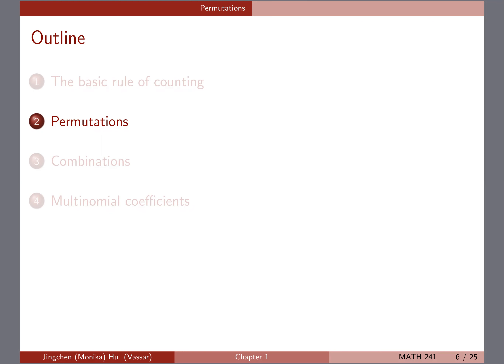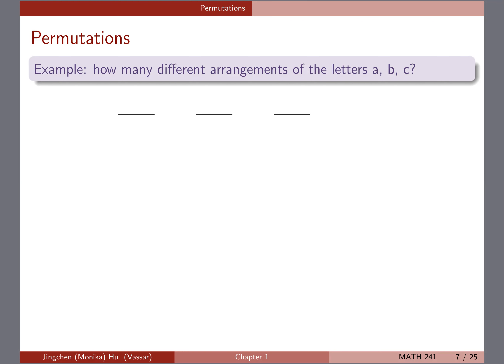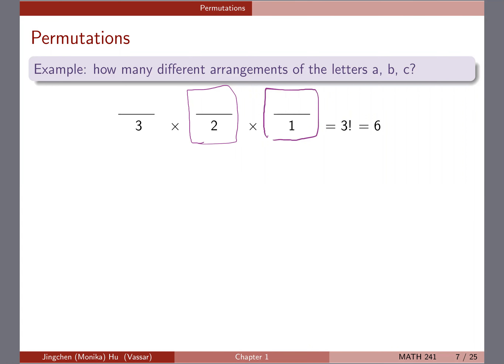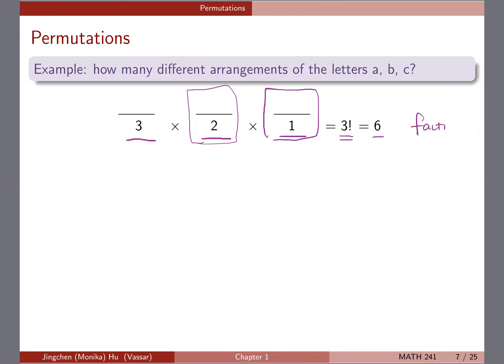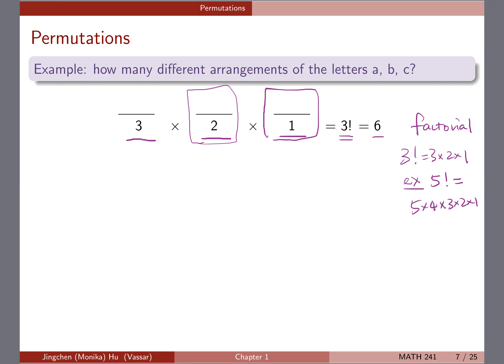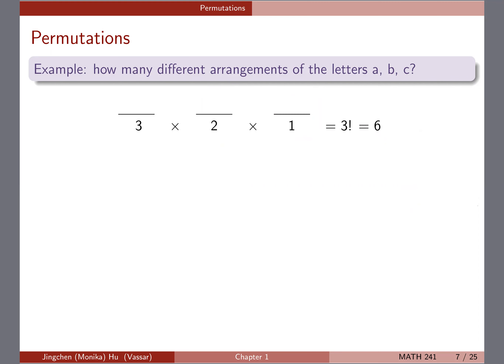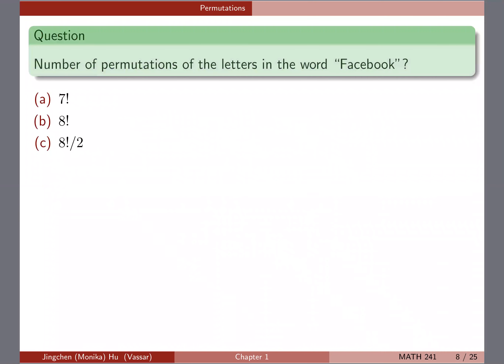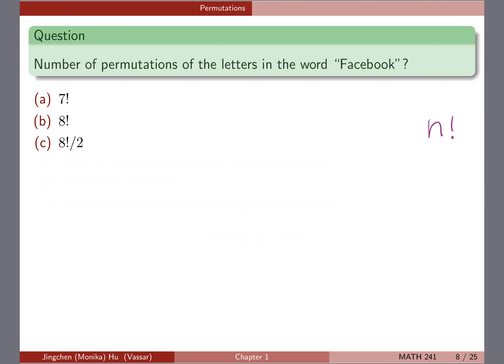[Chapter 1] #2 Permutations